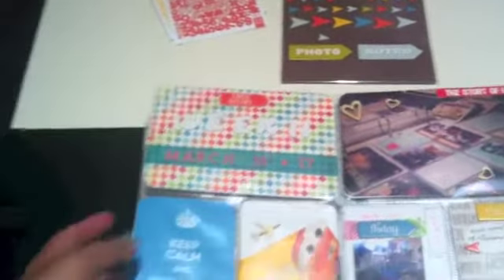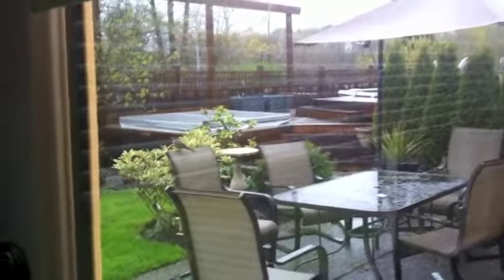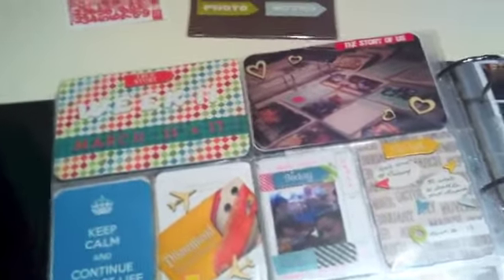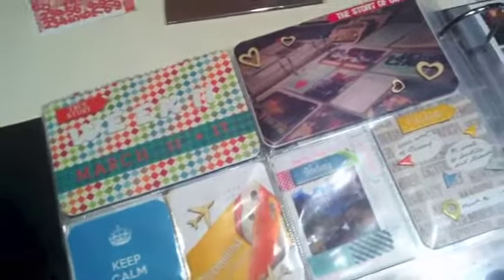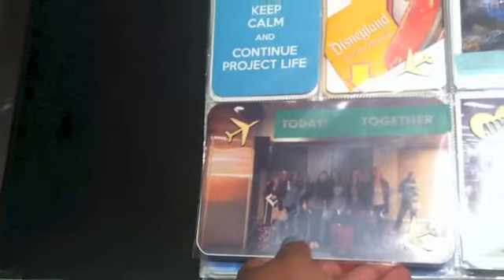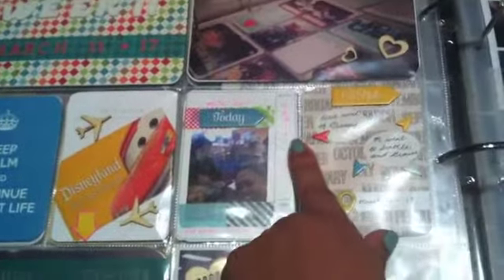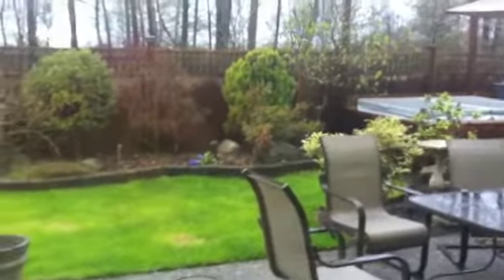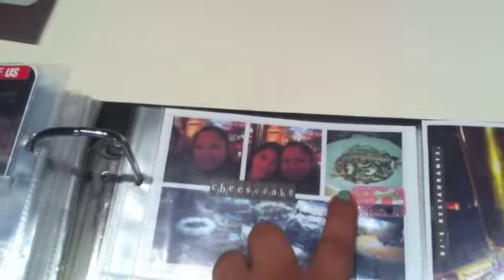Project Life Week 11 and my little bird visitor....???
LOL...watch my video and listen to my story about the bird that visits me...you'll have a big laugh when you hear what I discover at the end of my video.  TFW  xoox  Mary